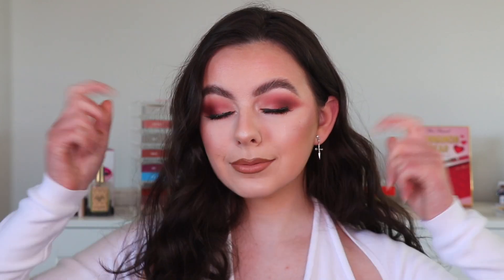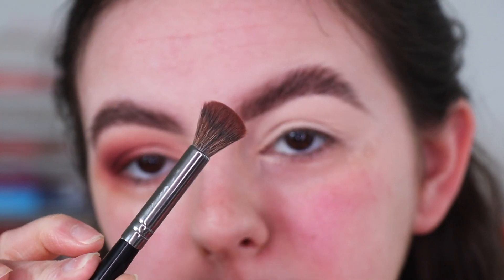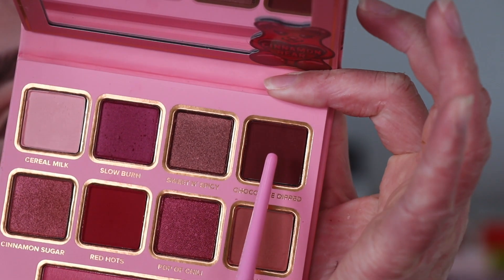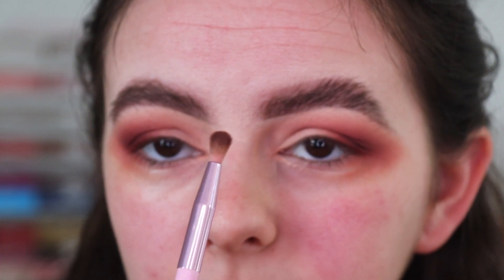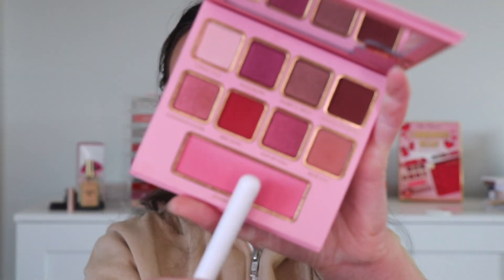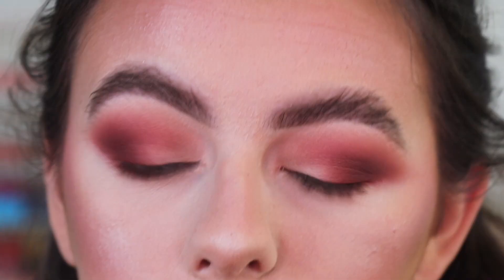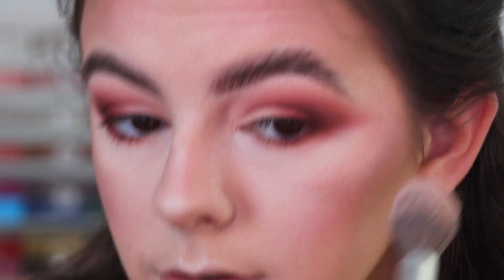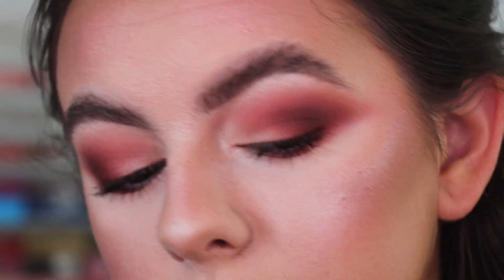BURGUNDY EYESHADOW TUTORIAL | ft. Too Faced Cinnamon Bear Palette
HEY GUYS!!

In this video I created a smokey burgundy eyeshadow look using the Holiday Edition Too Faced Cinnamon Bear Palette. This video was filmed after Christmas but I loved this palette and always do a tutorial with Too Faced's Holiday Collections so didn't want to miss this one, but you can definitely use any other palette, such as the Morphe 35O palettes, and just use the same techniques to achieve the same look! I love you guys so much and really hope you enjoy the video! xx

Depop: itsmartinaxo

PRODUCTS:
Eyeshadow: Too Faced Cinnamon Bear Set Palette
Mascara: Fenty Beauty
Highlight: Kylie Cosmetics in Ice Me Out
Blush: Too Faced Cinnamon Bear Set Palette
Lips: Kylie Cosmetics X Khloe Kardashian Koko Kollection Handbag Ho lip Kit, topped with Kylie Cosmetics liquid lipstick in Bare and Morphe X Madison Beer Jupiter gloss